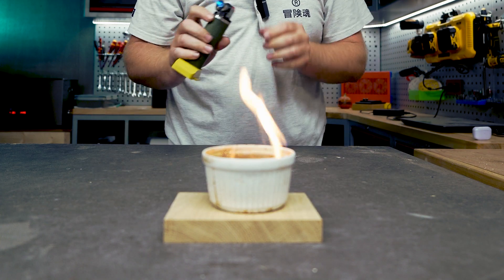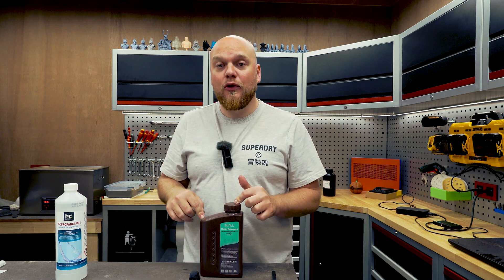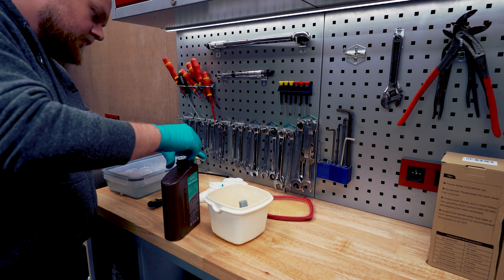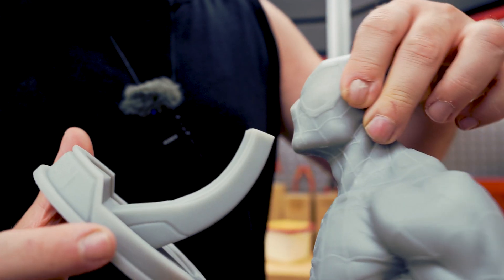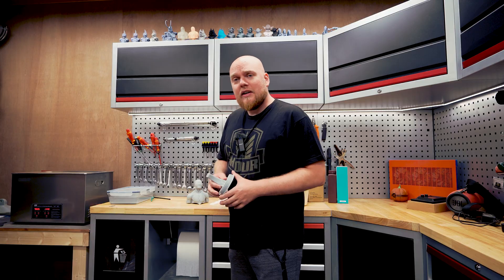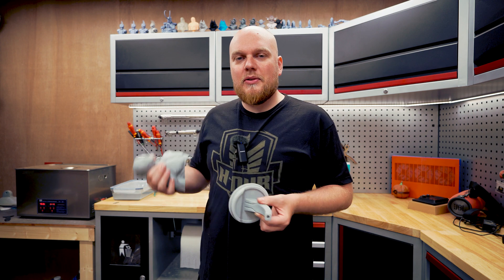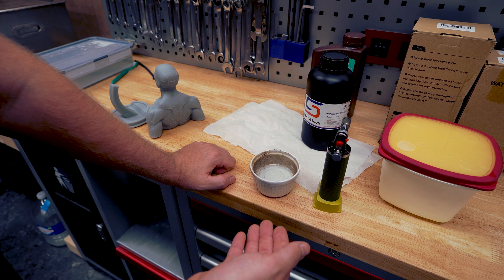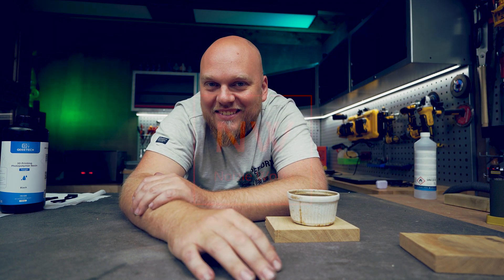IPA vs SUNLU detergent tested! Safer and non toxic option? REVIEW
Testing SUNLU detergent vs IPA.
A non toxic fire safe alternative option.

timeline:
0:00 Intro
00:35 IPA the problems with it and sunlu detergent
1:22 Testing it
2:15 Comparing it
3:24 After washing
3:43 Dispose of Hazardous Waste
4:25 Is it fire safe
5:13 Conclusion and outro